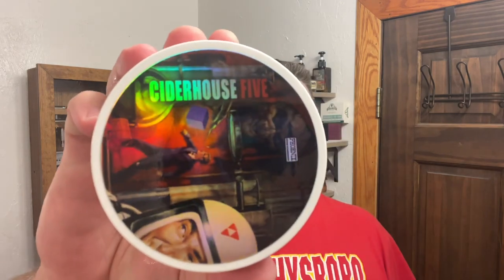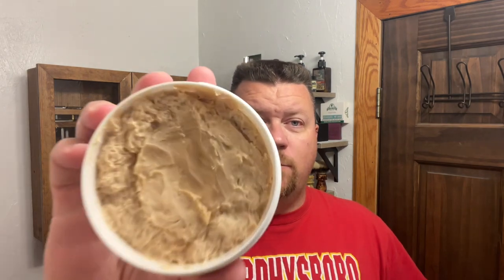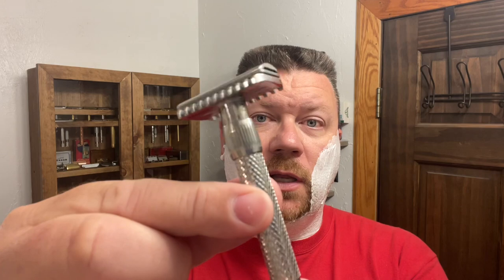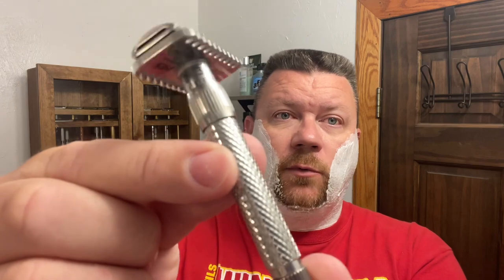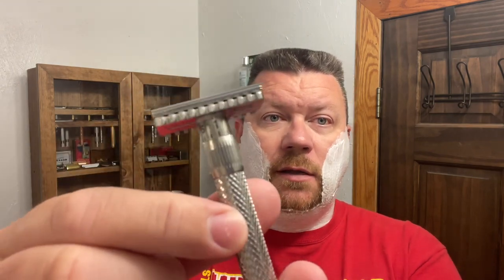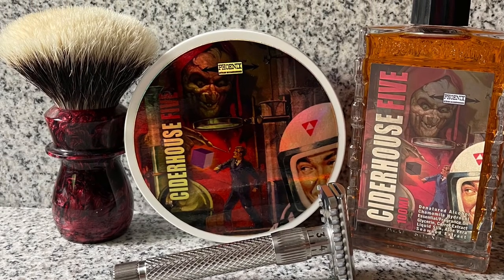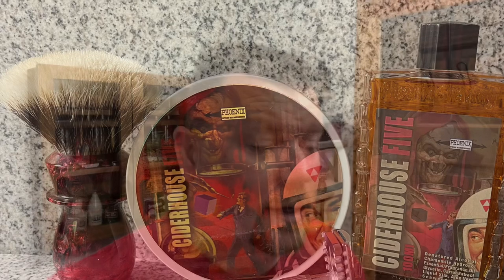Ciderhouse 5 shave soap by PAA || HLS Taiga Adjustable Razor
9.11.22
HLS Taiga Razor
Gillette Super Thin Blade
PAA “Ciderhouse 5” shave soap
Trotter Handcrafts Badger Brush
PAA Matching Splash